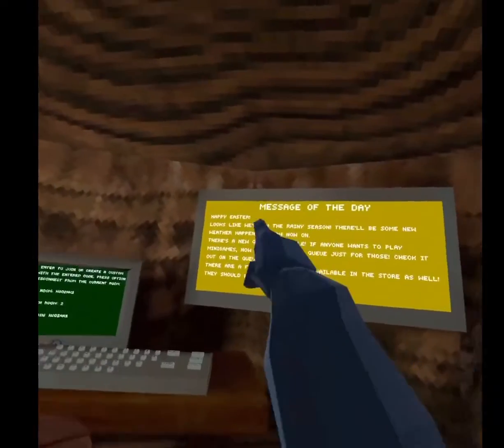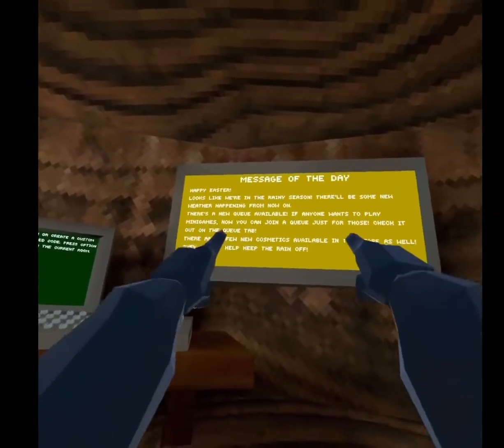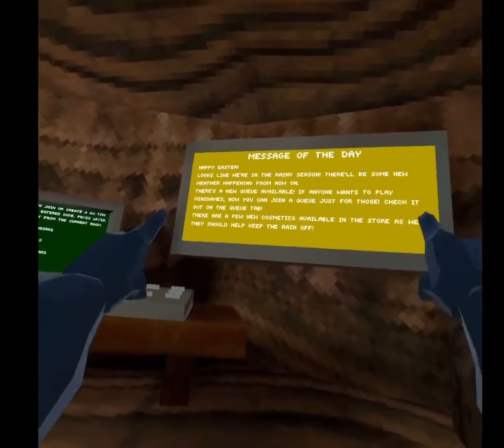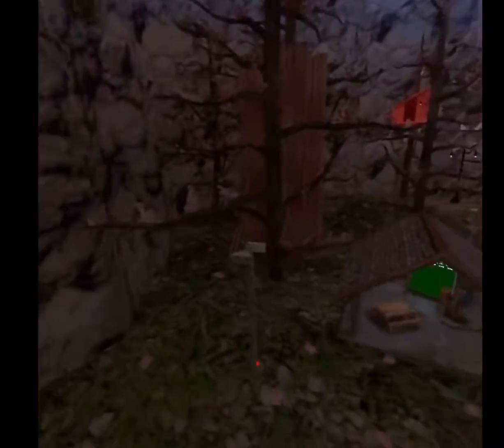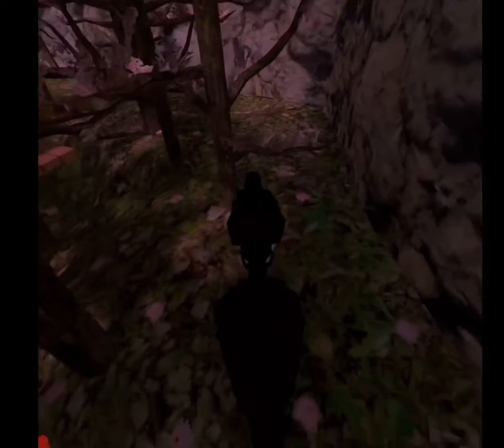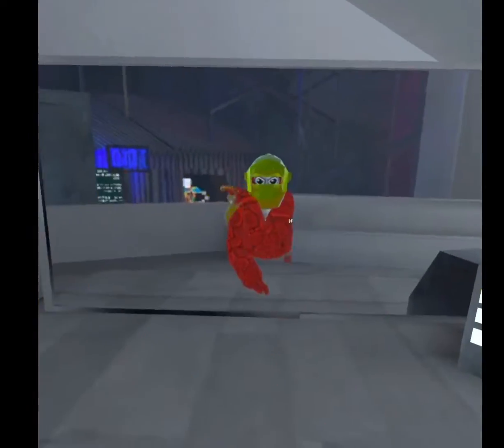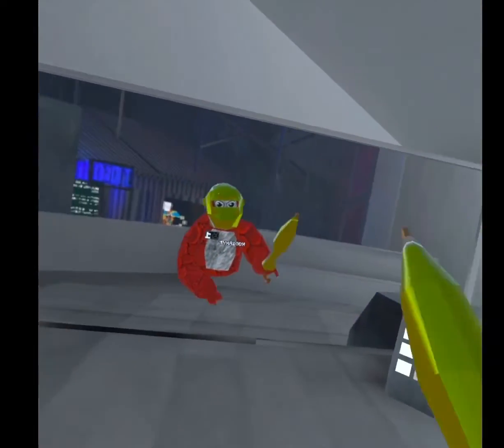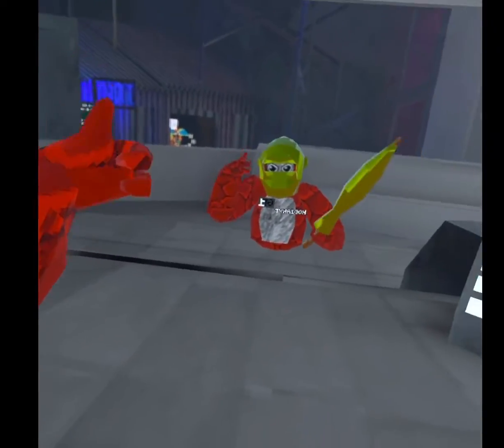NEW Umbrella Cosmetics and rain update!